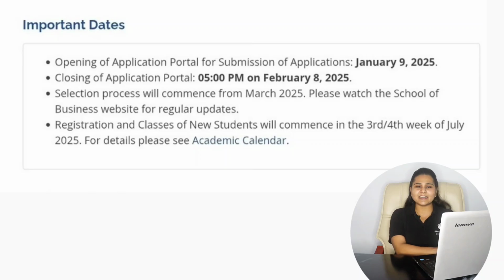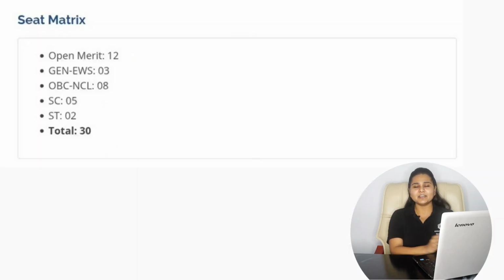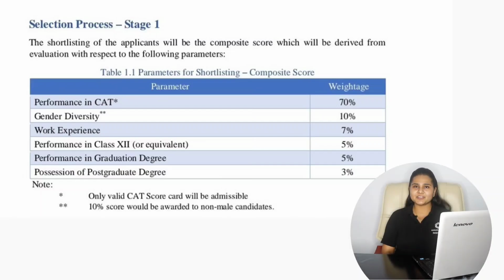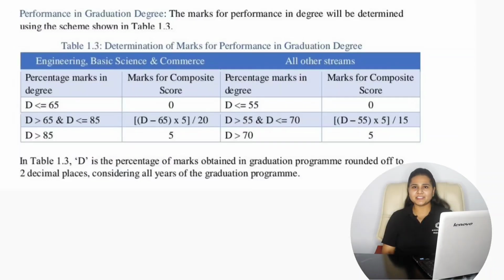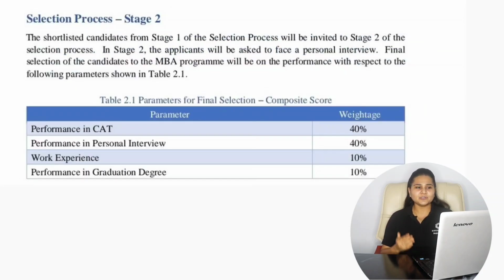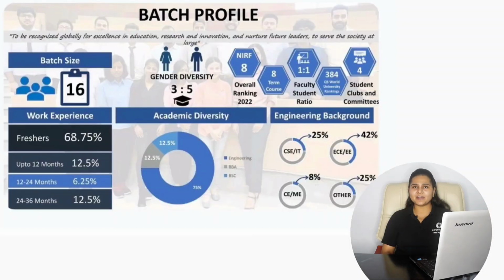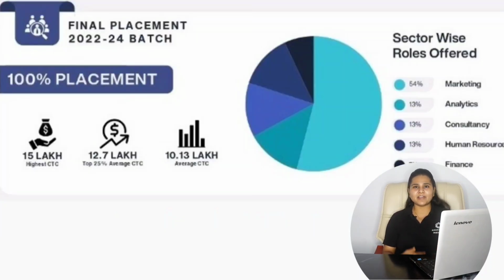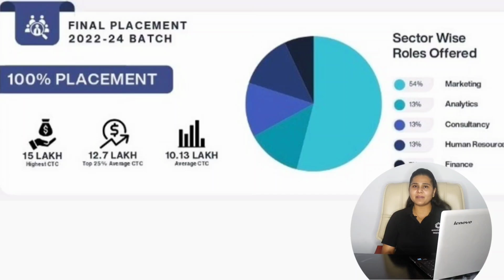MBA from IIT Guwahati🔥 Important Dates, CAT 2024 Cut offs, Fees, Placements, for IIT Guwahati